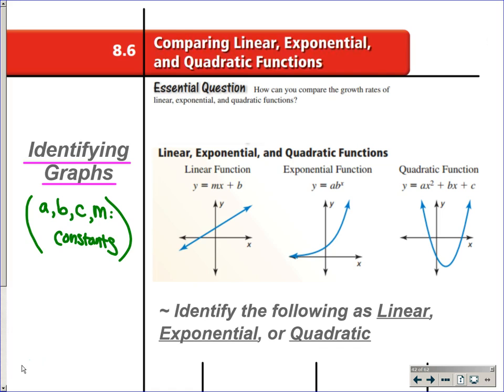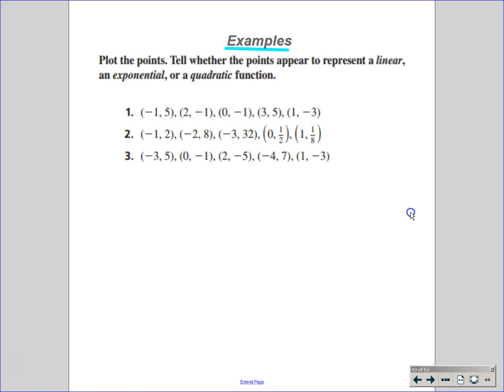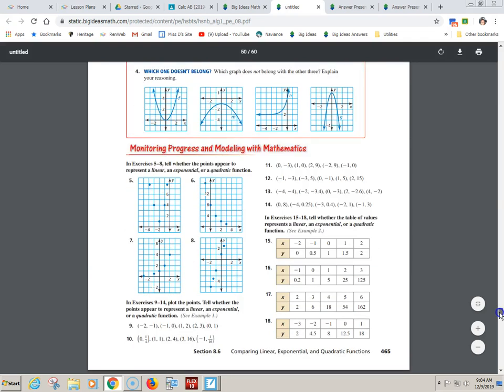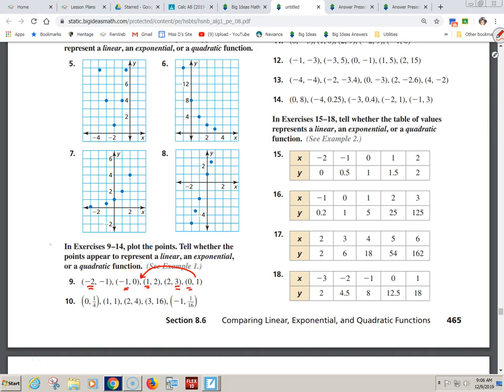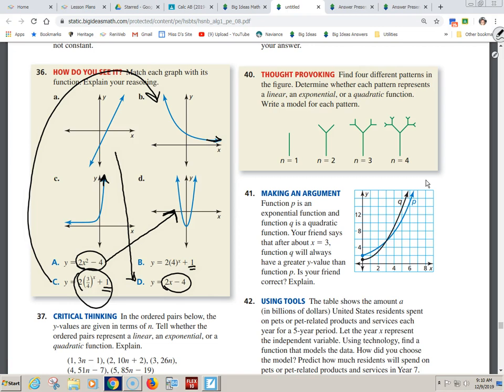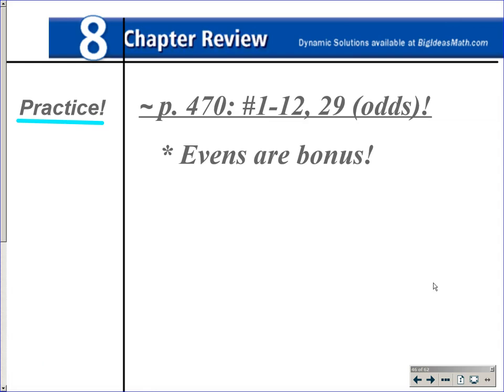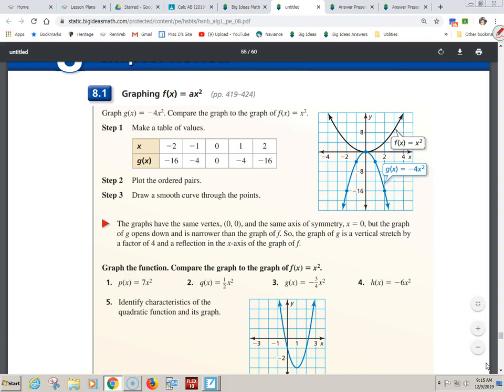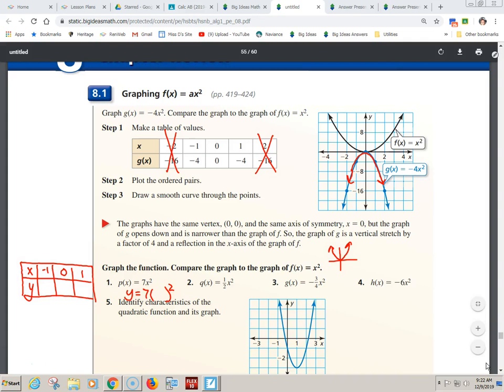Alg1B 12 09 19